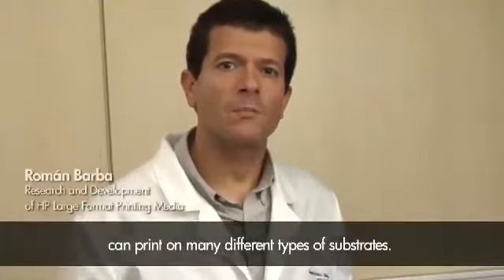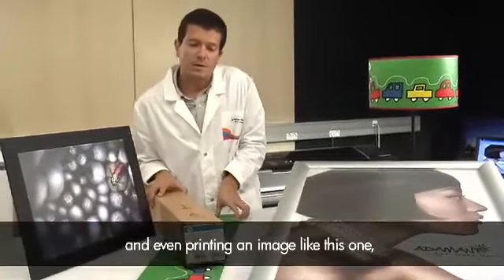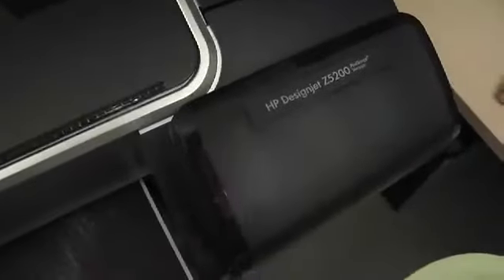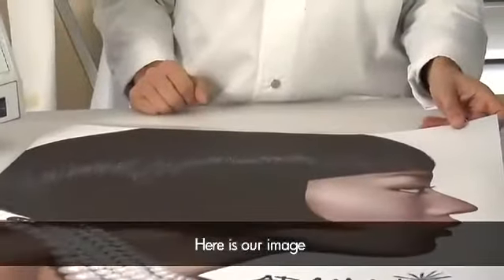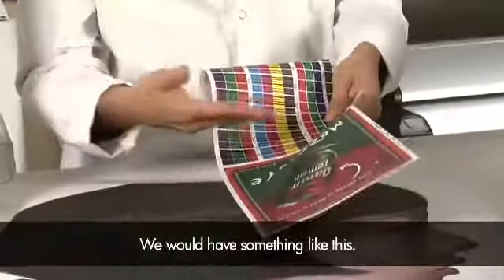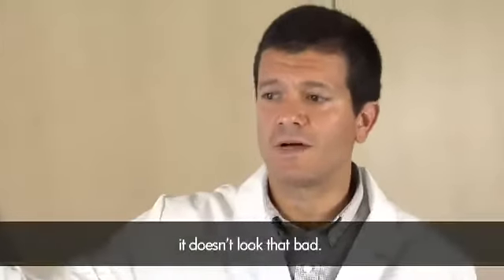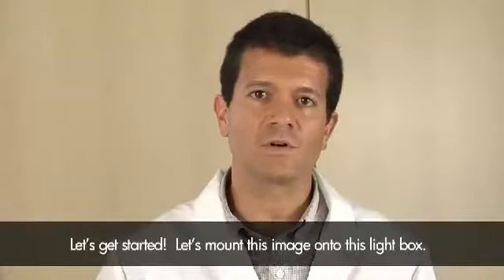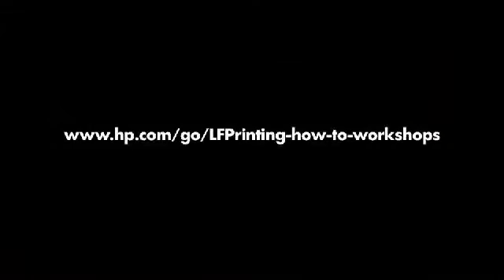HP DesignJet Z5200